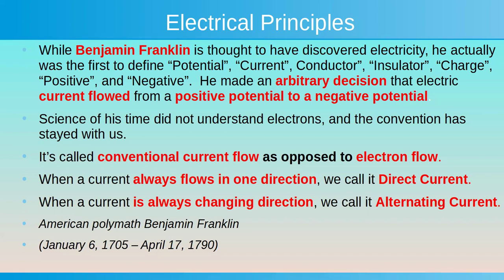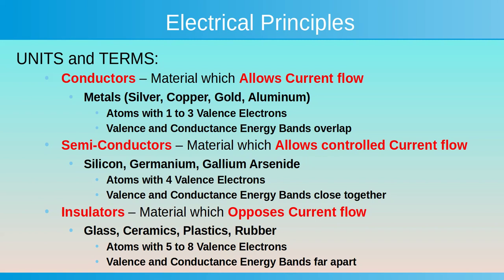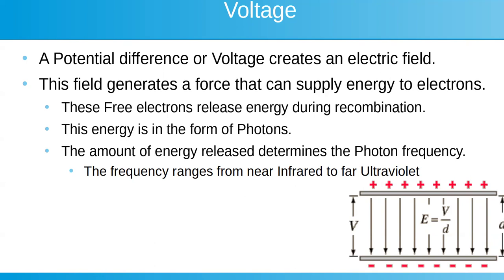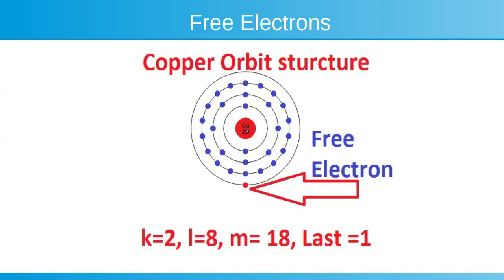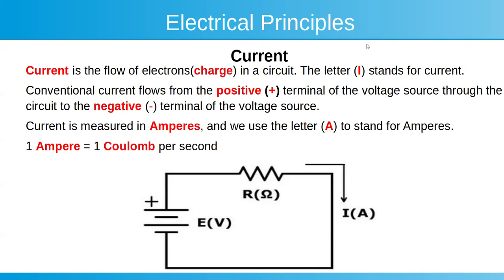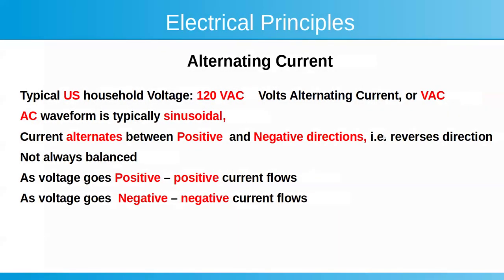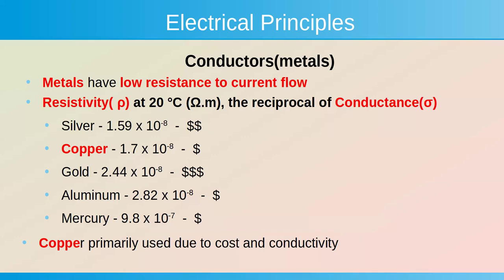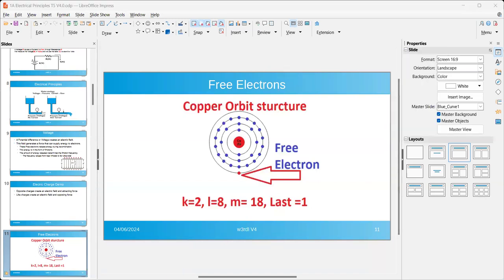1A Electrical Principles T5 V4.0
This is an unedited live recording of a Amateur Radio Technician License class session on Electrical Principles(Voltage, Current, Resistance, etc), V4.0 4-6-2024.